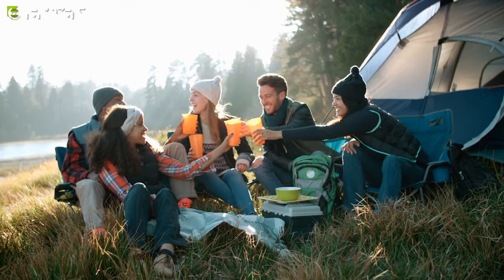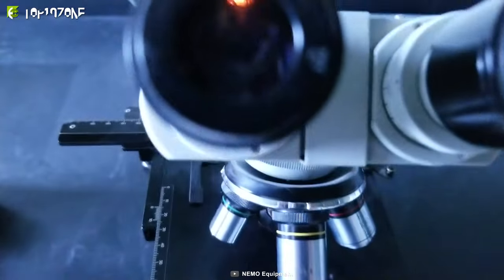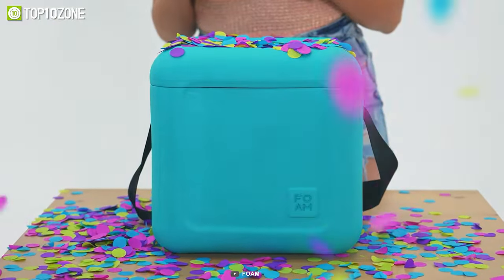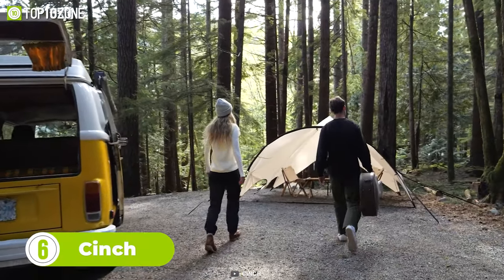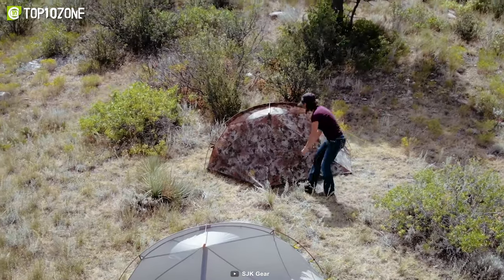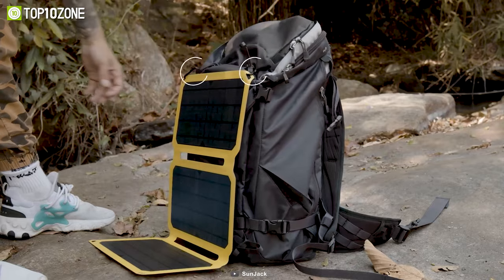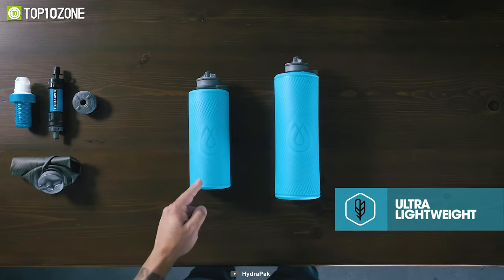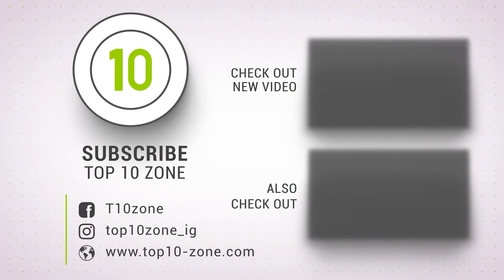Top 10 Incredible Camping Inventions You Must See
Camping can be a fun and thrilling adventure. However, you'll need to pack the right camping essentials to amp up your experience and make it more relaxing. So, if you are an avid camper or adventurer, keep watching, as we'll show you the Top 10 Incredible Camping Inventions You Must See.